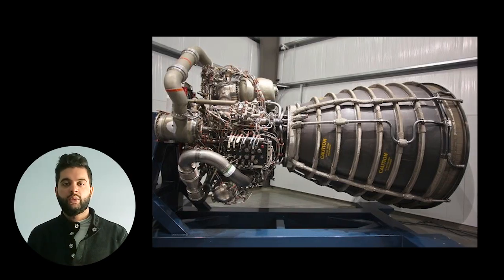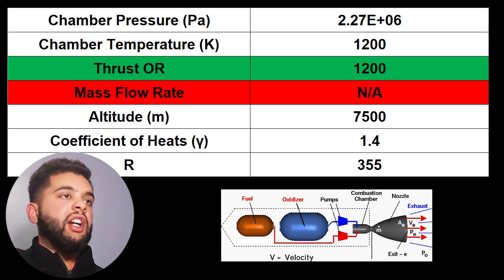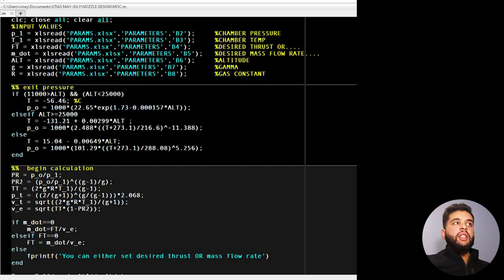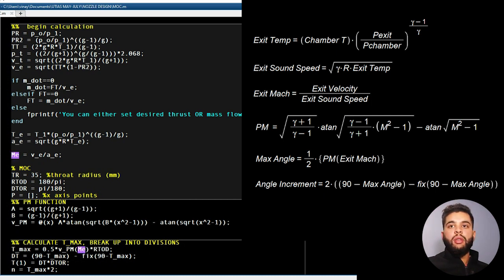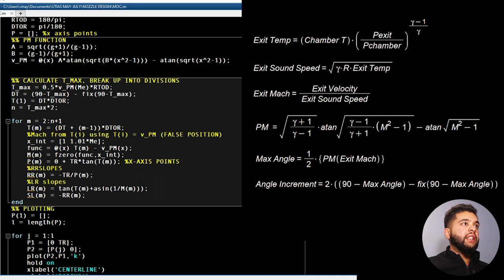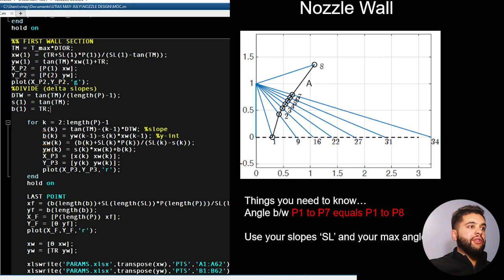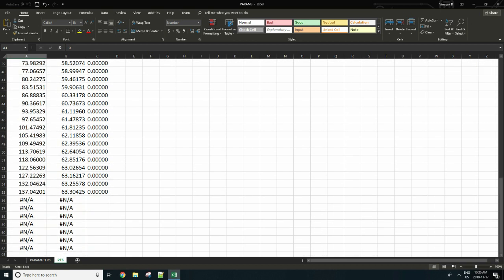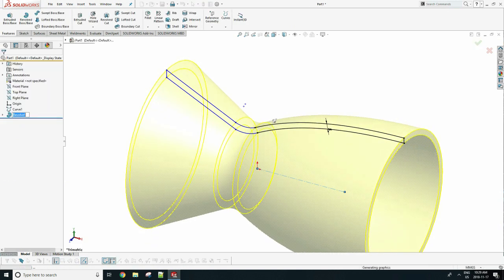Rocket Engine Design with MATLAB and SolidWorks - Method of Characteristics Nozzle Tutorial!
Hey Everyone,

If you're a student in Mechanical or Aerospace Engineering, this tutorial will teach you how to design a custom rocket engine nozzle in a programming language (MATLAB) and create a CAD model of it in SolidWorks (or any other CAD software). You can use this as a means to design, build and potentially test your own rocket engine.

You can then import this nozzle into ANSYS to perform a fluid dynamic simulation as I have done here:

This algorithm uses the Method of Characteristics (MoC) which is a very popular tool to design a rocket engine. It is used by academics as well as industry professionals to design rocket engine nozzles for optimum flight performance!

- Compressible Flow Basics (Overexpanded, Under expanded, Shock waves, Isentropic Flow)
- MATLAB Fundamentals (For Loops, If Statements, Importing from Excel using xlsread)
- Method of Characteristics Algorithm (Mach Angle, Expansion Fans, Prandtl-Meyer Function)
- Exporting to SolidWorks
- Designing the 3D CAD model of the Nozzle
- SolidWorks Fundamentals (Sketching, Offset, Loft, Importing csv files)

VDEngineering
~~My Udemy Courses on Motion Planning / Navigation / Trajectory Planning: